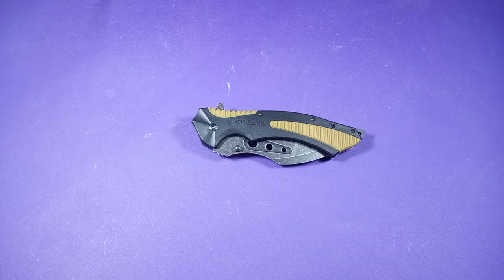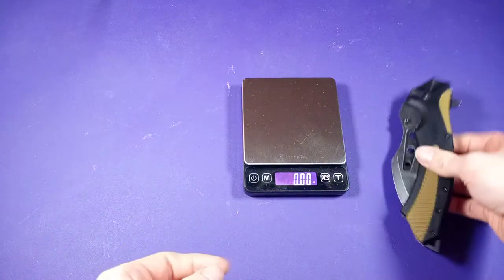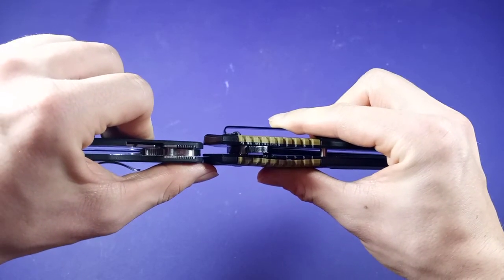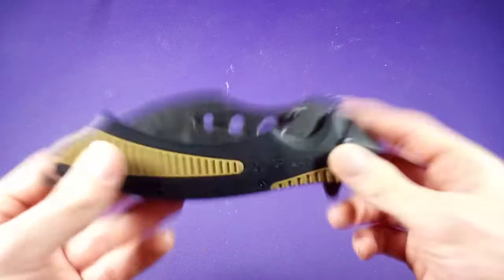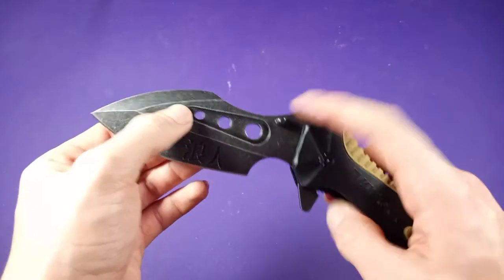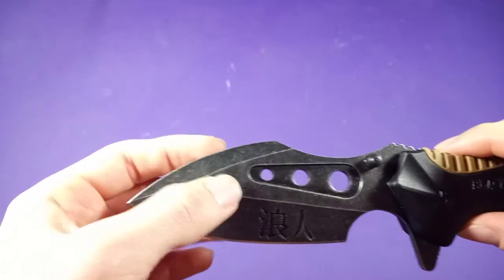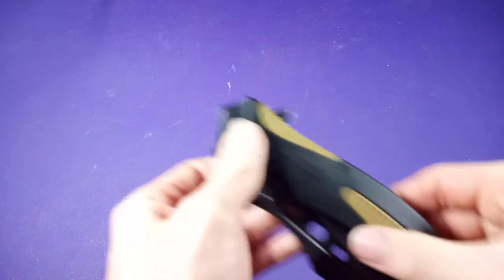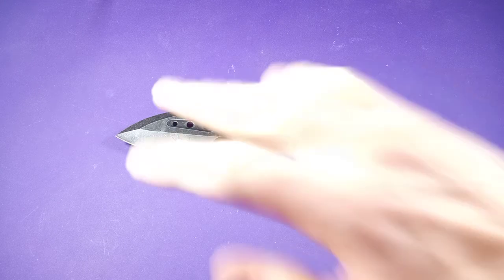United Cutlery Black Ronin Tsunami Folding Knife - Review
I'll be reviewing the United Cutlery Black Ronin Tsunami Folding Knife.
-(Fallow me on instagram @damascus_the_fox)-